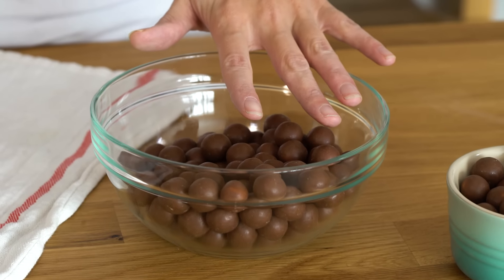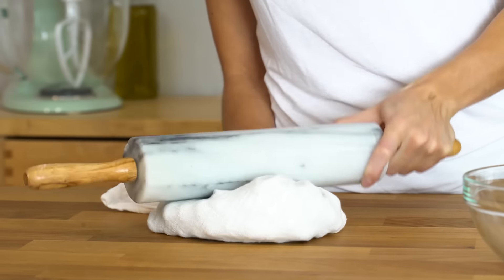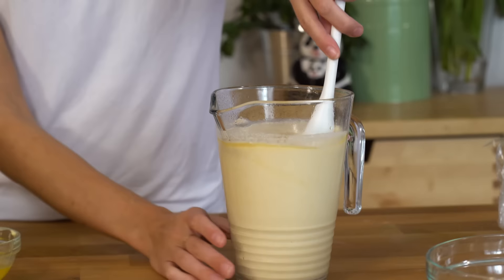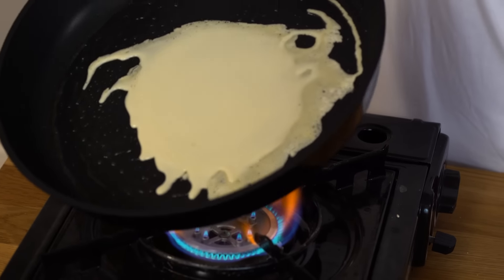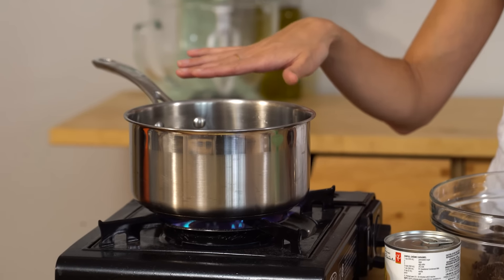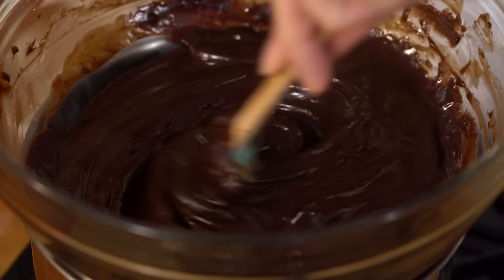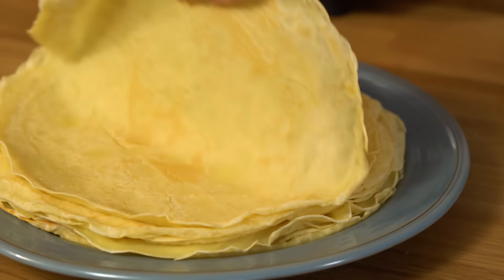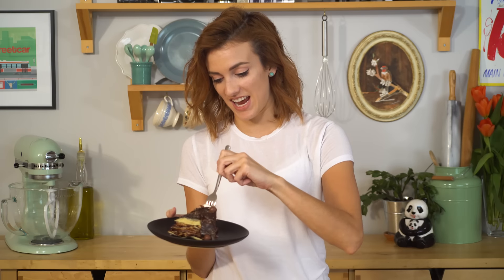Malted Fudge "Hot Mess" Crepe Cake | 5 Second Rule with Julie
She's a little rough around the edges but never disappoints. Thick, homemade, malted fudge separates thin fresh crêpes and crushed malt balls.

INGREDIENTS:
2 cups Malt Balls
4 large eggs
½ teaspoon salt
2 cups unbleached all purpose flour
2 ½ cups homo-milk
Melted butter
4 cups chopped dark chocolate, plus extra for decorating
1 can sweetened condensed milk
4 tbsp milk
4 tbsp malt powder
Whipped cream

STEPS:
1.) Place the malt balls in a clean dish towel and using a rolling pin, crush them until the pieces are no bigger than a pea.
2.) For the crepe batter, whisk eggs and salt in large bowl. Gradually whisk in flour, then milk. Strain into medium bowl. Let stand 1 hour or best if overnight.
3.) Heat nonstick skillet over medium-high heat. Brush with melted butter. Pour 1/3 cup batter into skillet and swirl to coat bottom evenly. Cook until top appears dry, loosening sides of crepe with spatula, about 45 seconds. Turn and cook until brown spots appear on second side, about 30 seconds. Turn crepe out onto plate.
4.) Repeat with remaining batter, brushing skillet with butter and stacking crepes on plate.
5.) For the chocolate fudge melt together the dark chocolate, condensed milk and milk over a double boiler. Once melted and smooth whisk in the malt powder.
6.) To build, layer a crepe on a plate and spread a few tablespoons of the malted fudge over top, spread. Sprinkle a bit of the crushed malt ball. Add another crepe and repeat the process until desired height. 7.) Top with remaining fudge, whipped cream, some shaved dark chocolate and crush malt balls.